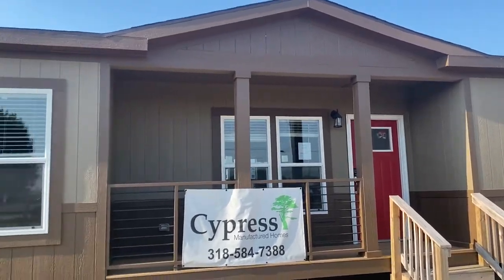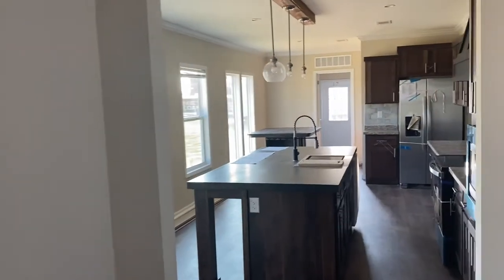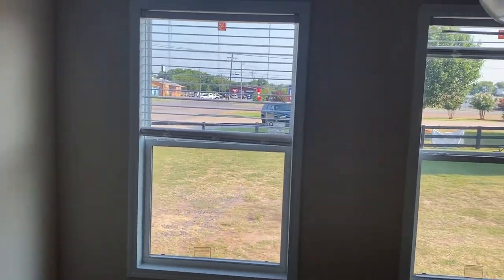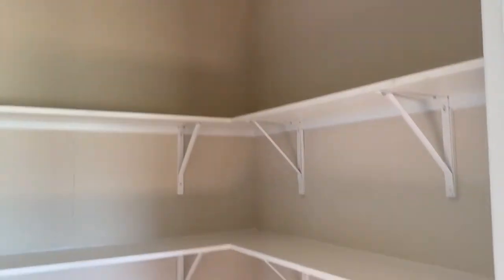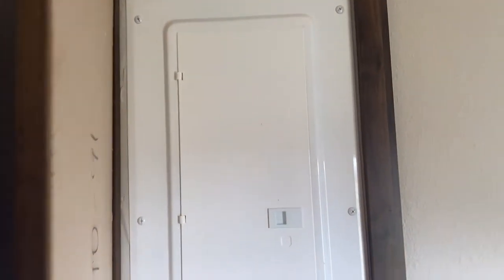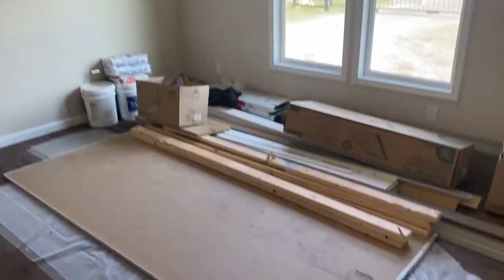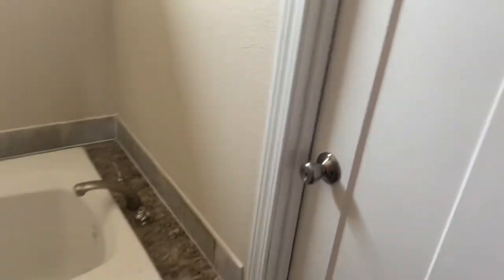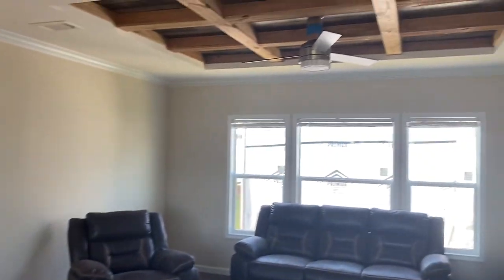The Red Fern- Doublewide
The Red Fern
3 Bedroom 2 Bathroom

Full Tape and Texture
Front Porch
Smart Panel Siding

More information go to CypressManufacturedHomes.com